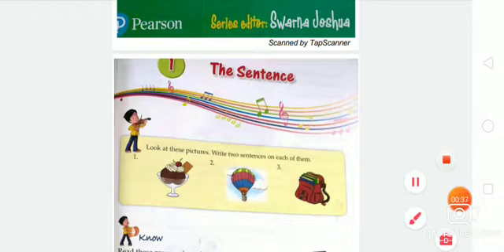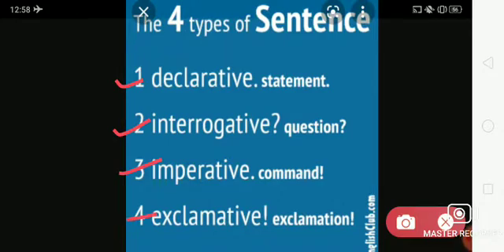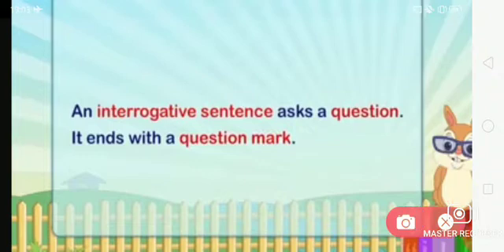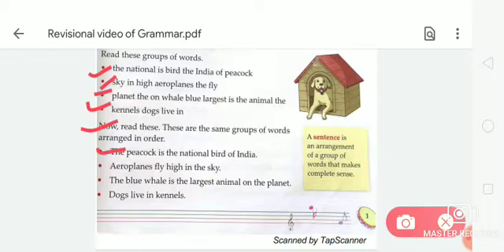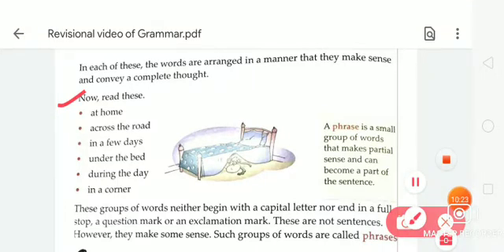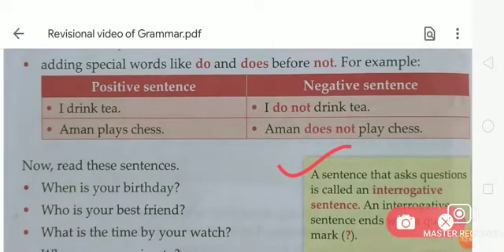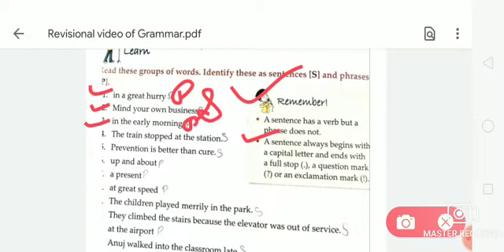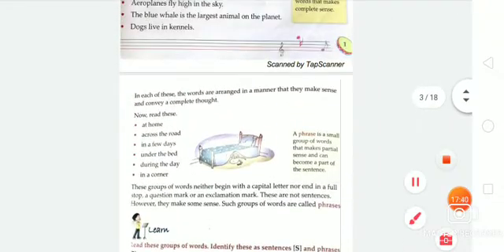Revisional video of Grammar ( Class - 4).